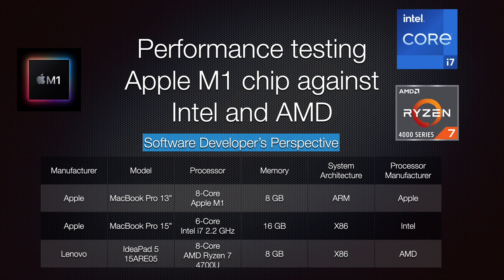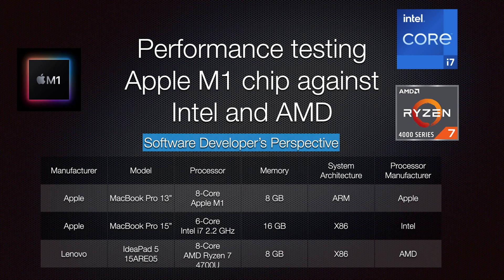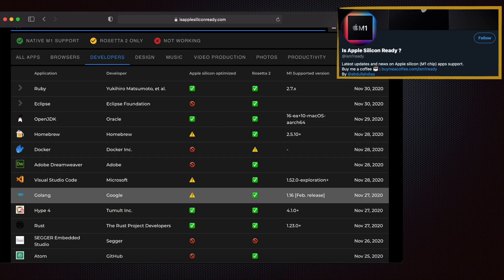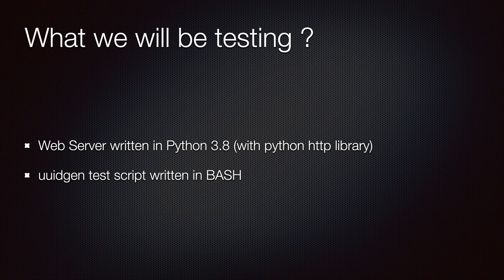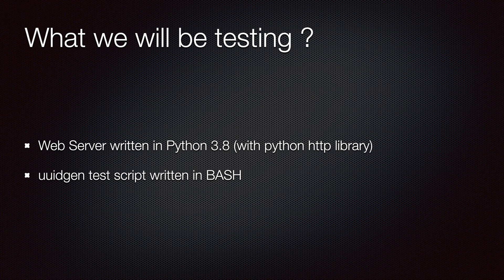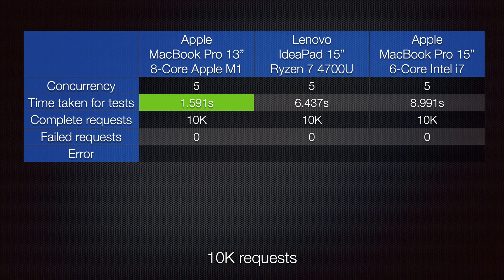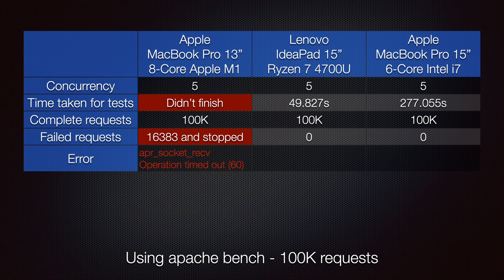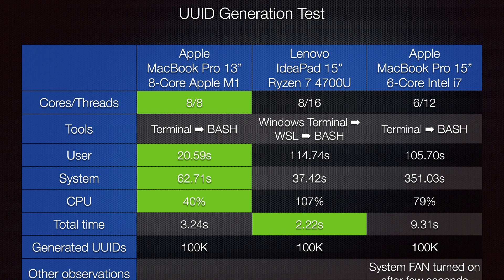Performance Test Apple M1, Intel i7 and AMD Ryzen 4700U Processors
Apple Silicon outperforms all other processors. Is that really true? While Apple Silicon is an awesome competitor to AMD and Intel, it still needs some love from programming languages, app builders, community and overall ecosystem.

In this video, I am performance testing 3 laptop processors listed below.

- 8-CoreApple M1 (MacBook Pro 13”)
- 6-CoreIntel i7 2.2 GHz (MacBook Pro 15”)
- 8-CoreAMD Ryzen 7 4700U (IdeaPad 5 15ARE05)

I've created a simple web server (written in Python) and uuid generator script (written in BASH) copied it to all 3 laptops and running performance test.

This is software developer's perspective and the code is tested in a way developer tests it locally, without relying on advanced testing tools.